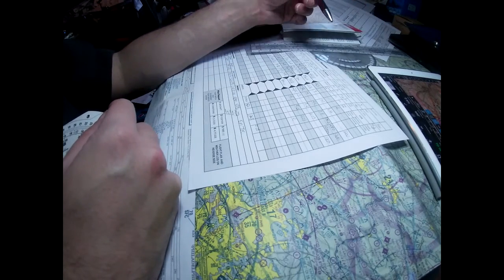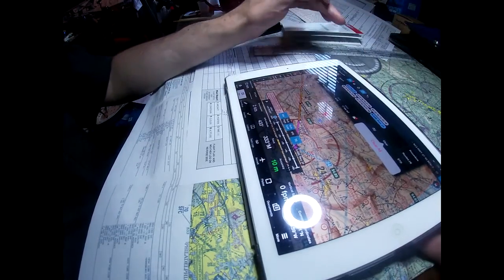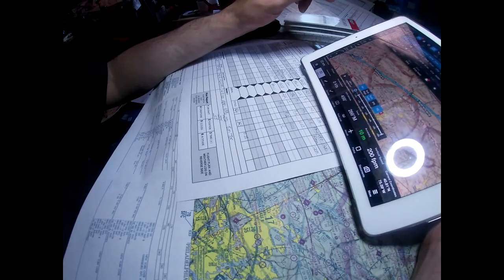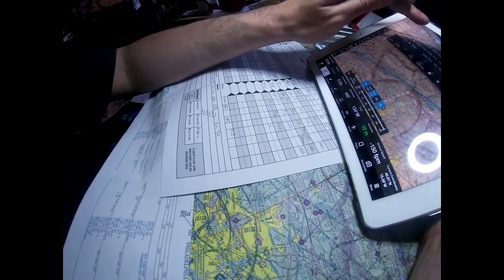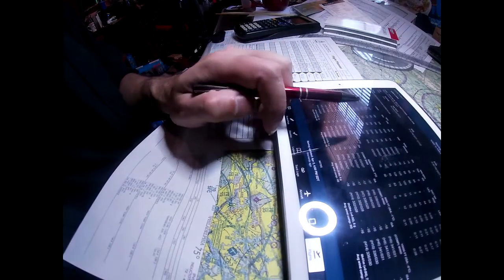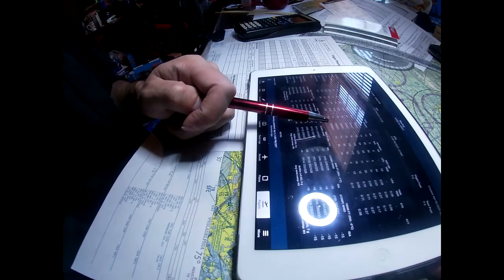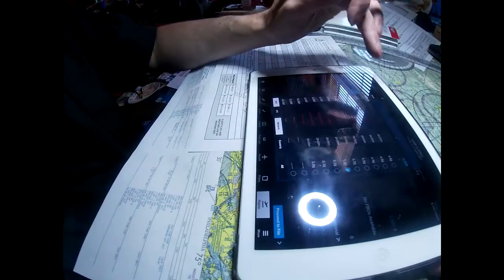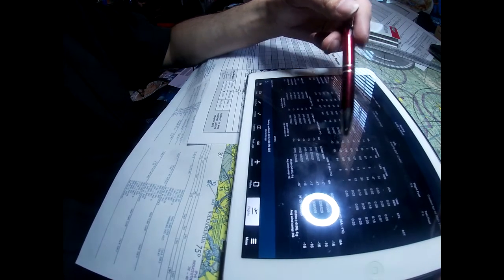Part 2 - Can I shave off some time?